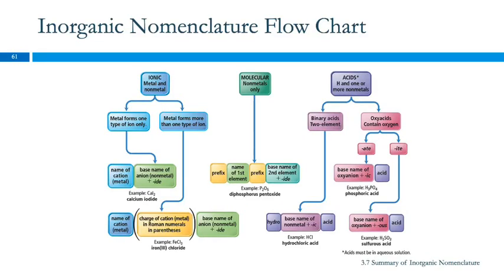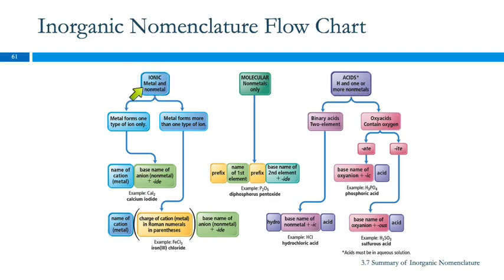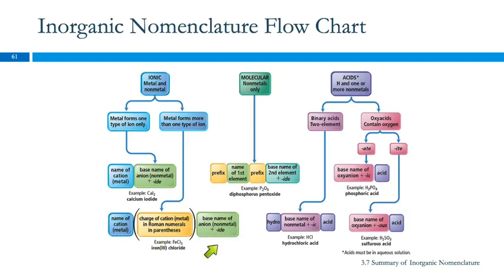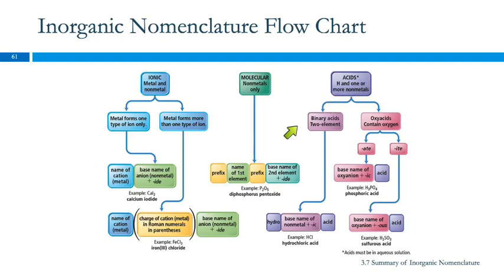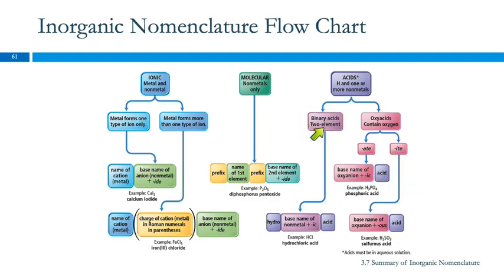3.7 Summary of Inorganic Nomenclature